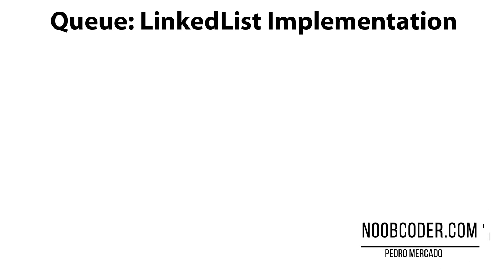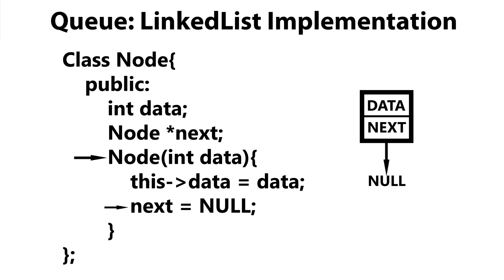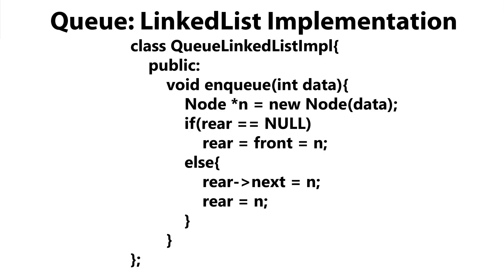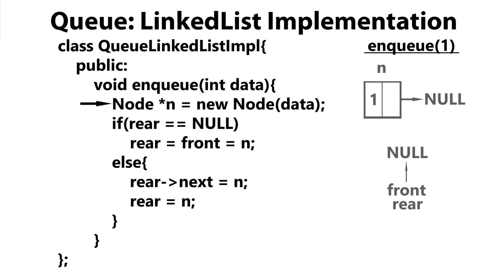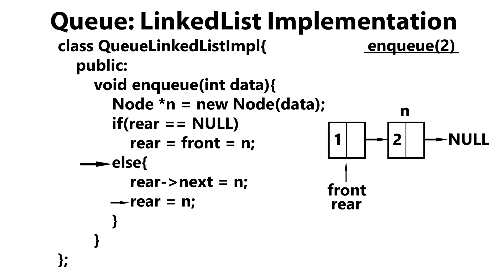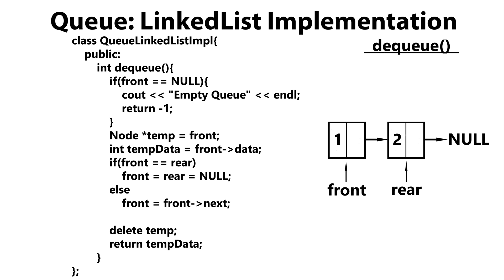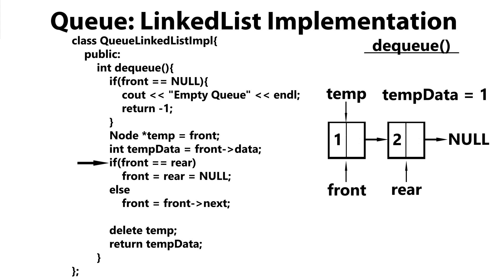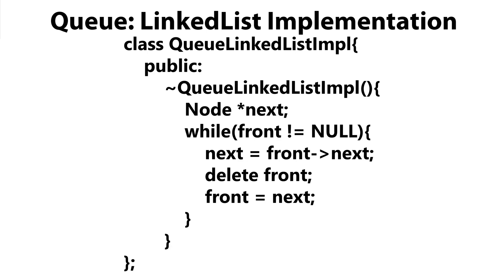Queue C++: Queue Linked List Implementation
Learn how to implement a Queue by using an Linked List as its data structure. We're going to learn how to implement the following. We're going to learn how to implement the enqueue,dequeue, and resize methods. We're also going to be implementing our destructor for our Queue Linked List implementation.